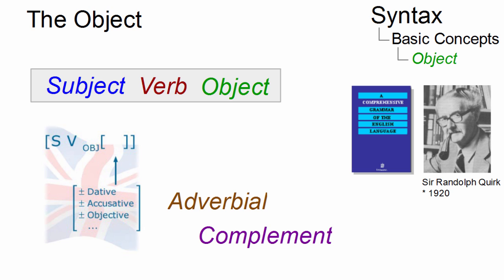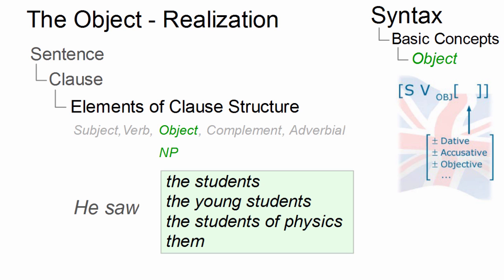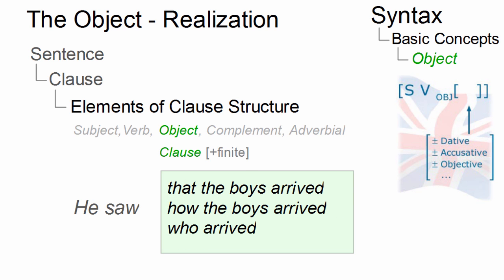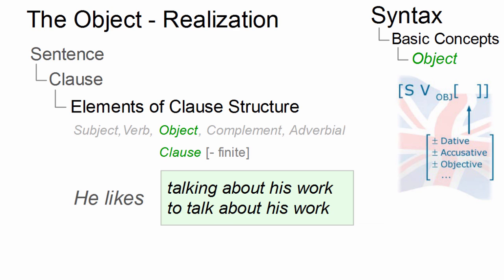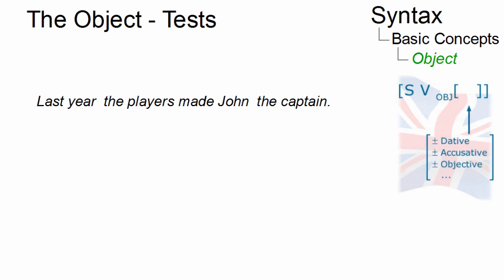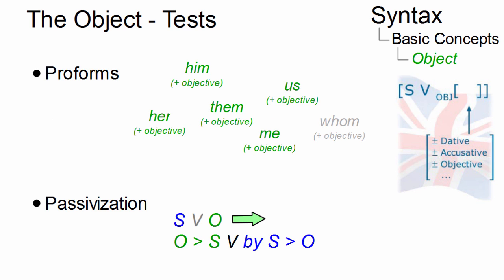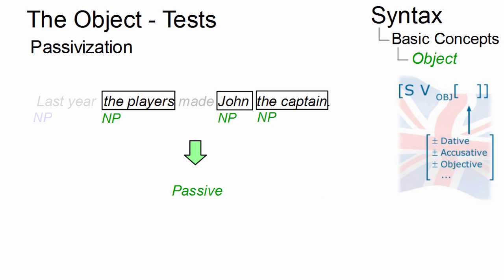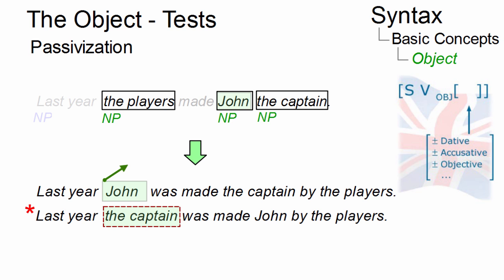SYN_022 - Linguistic Micro-Lectures: The Object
How can objects of sentences be realized formally and how can we identify them? These two questions constitute the focus of Prof. Handke's less-than-two-minute explanation.